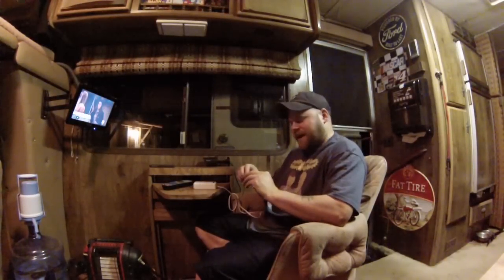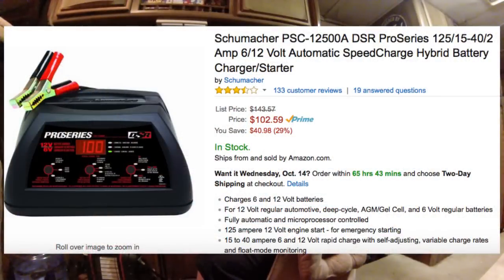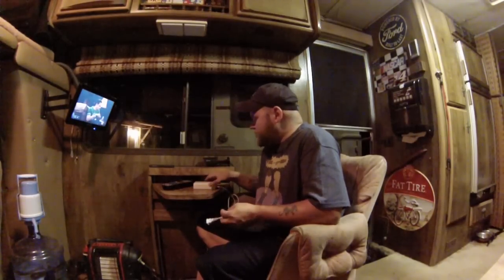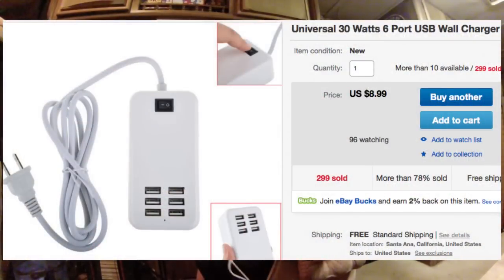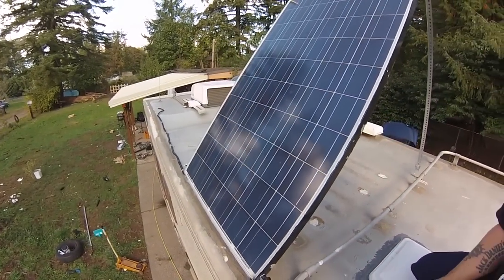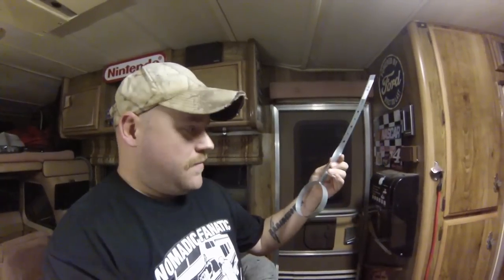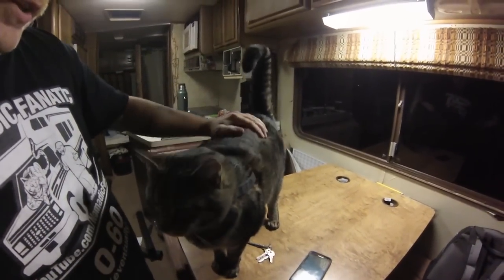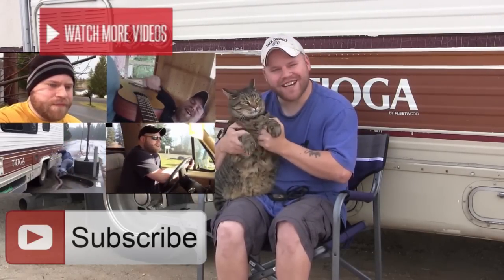Tilting Solar Panel & Updates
Tons of updates and happenings. Also, built my own DIY solar tilting kit for $30.